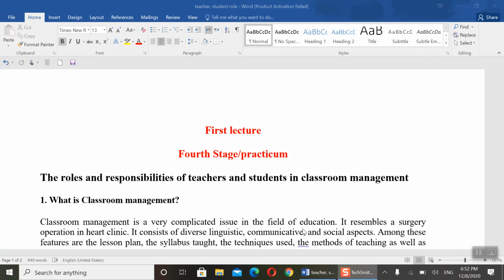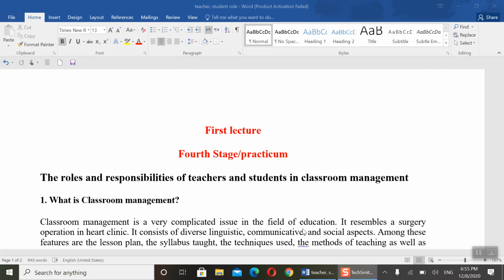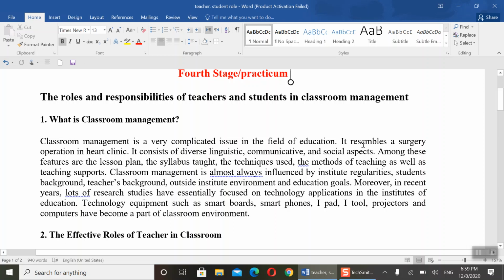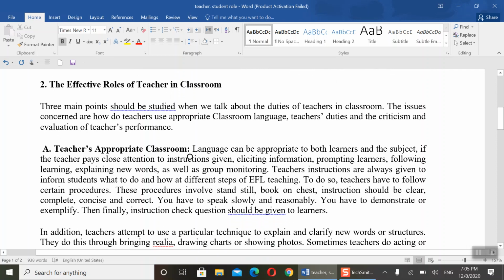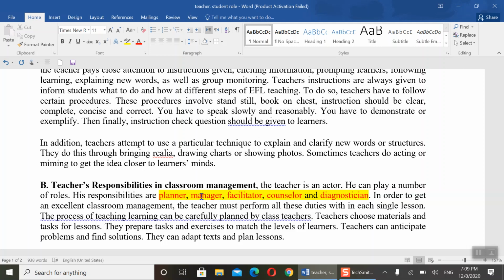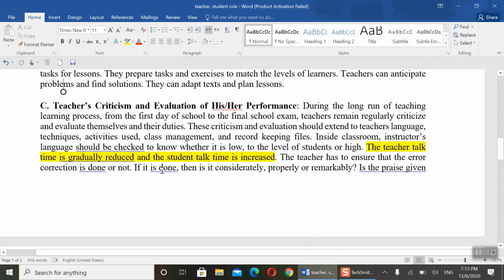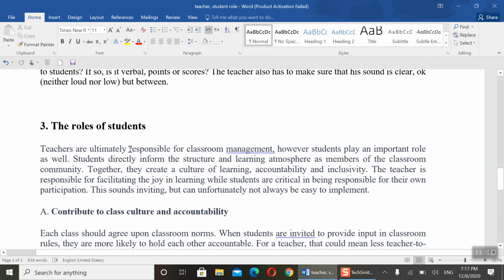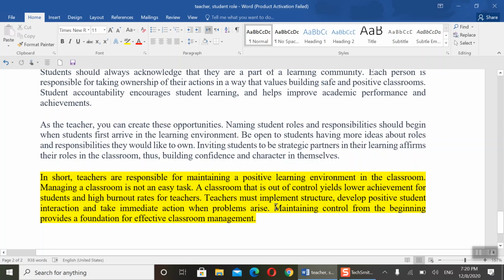المحاضرة الاولى المرحلة الرابعة التطبيق